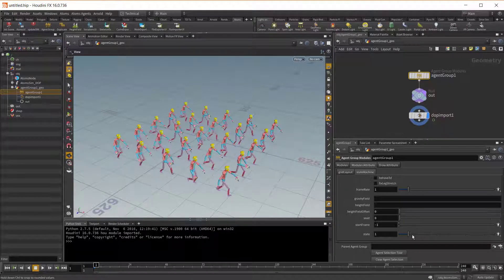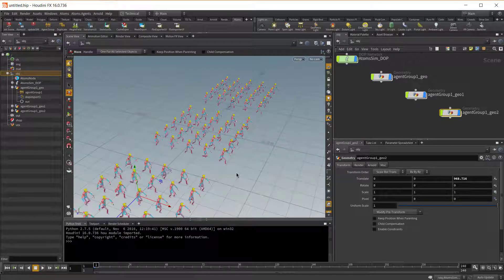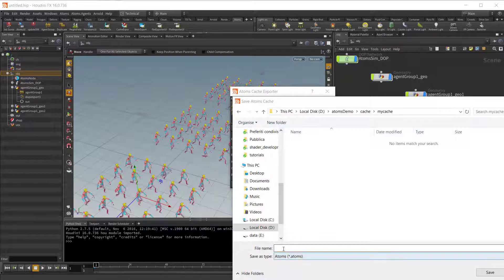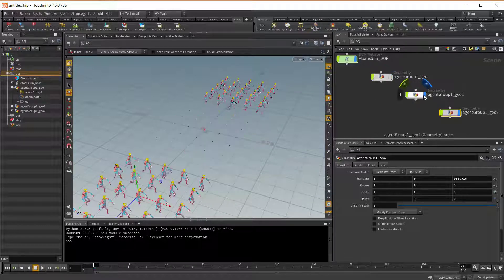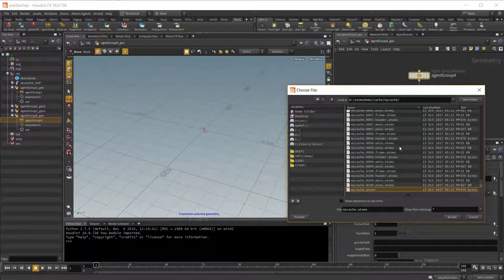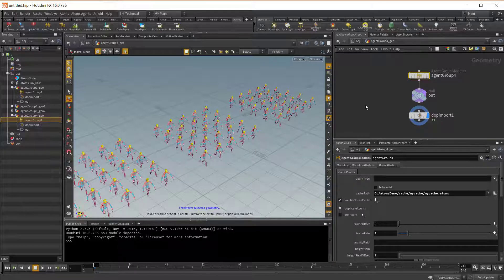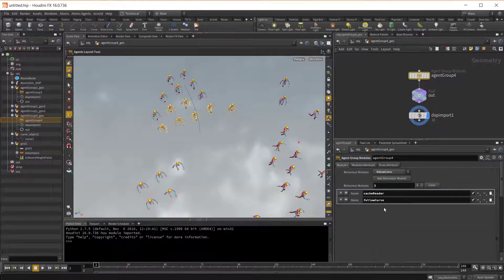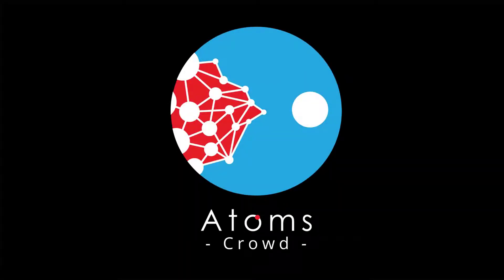AtomsHoudini - Atoms Caches